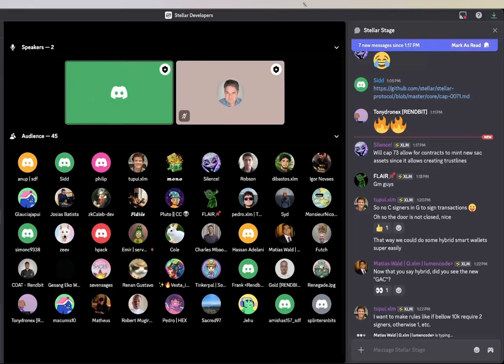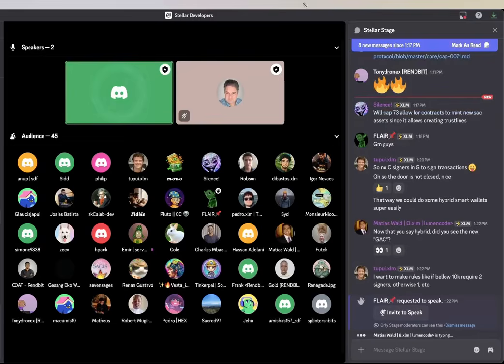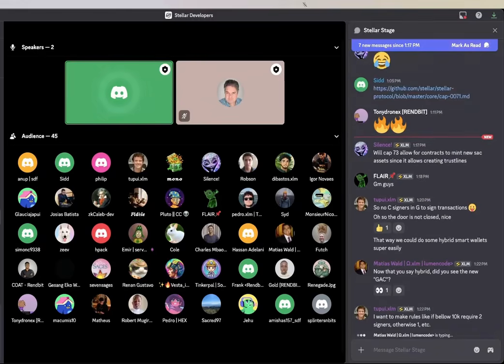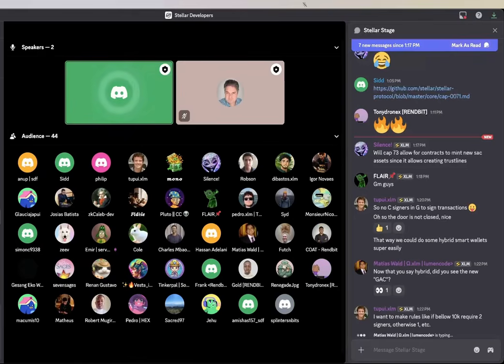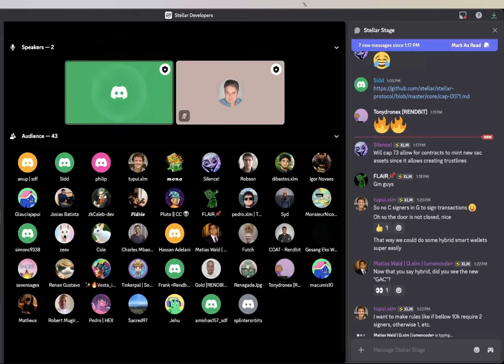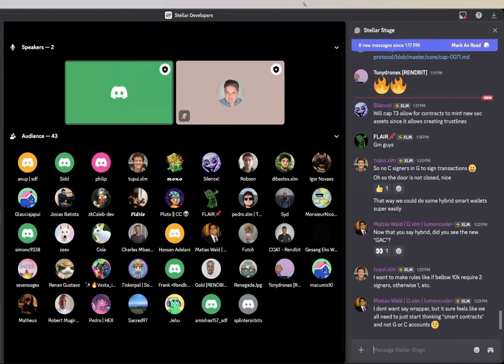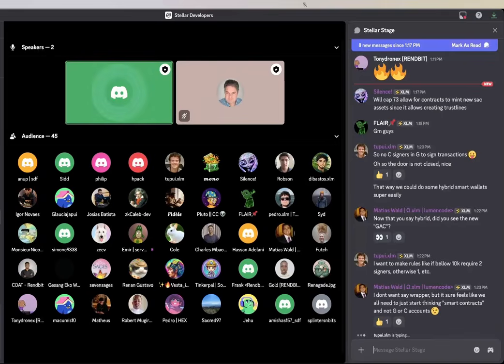Stellar Developer Meeting: Protocol Discussion - 09/25/2025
In this week’s Stellar Developer Meeting we discuss new Core Advancement Proposals.